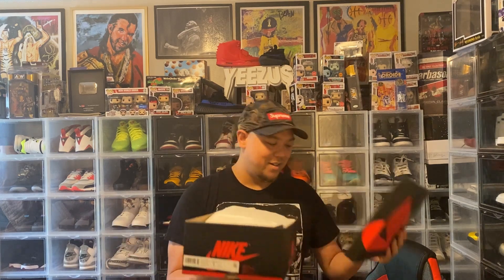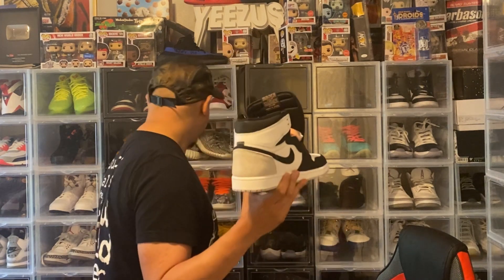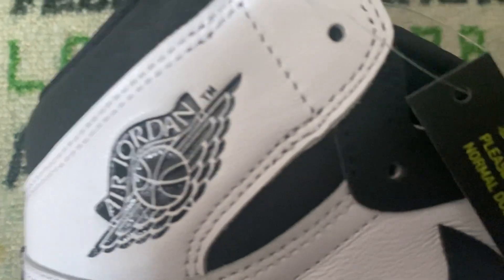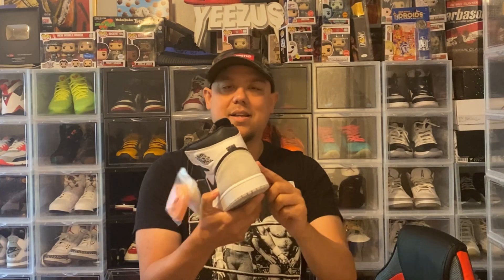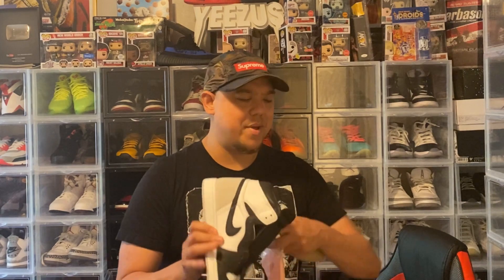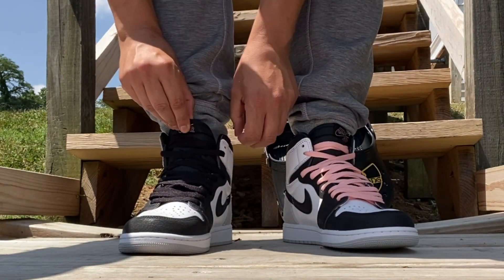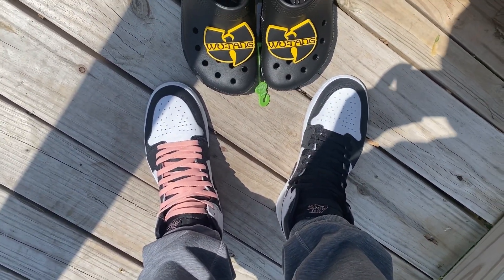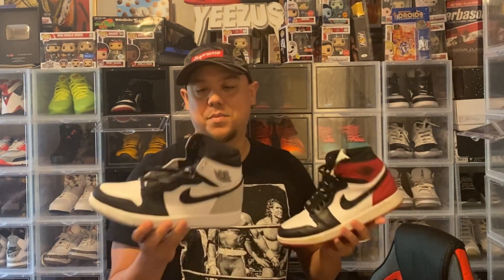Air Jordan 1 bleached Coral Stage haze Sneaker on feet lace swap review How to style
RAZOR  HEY YO Tee Available for Extremely Limited Time